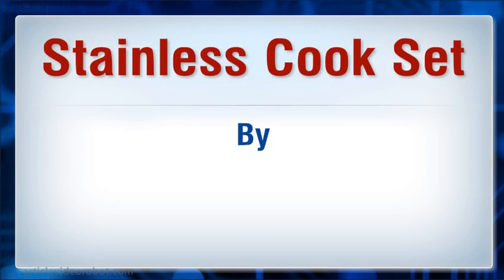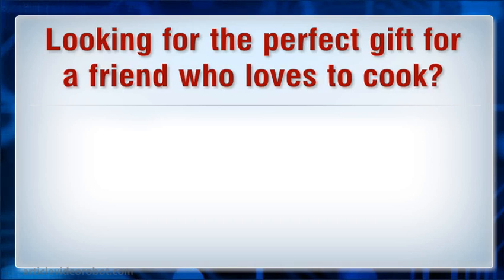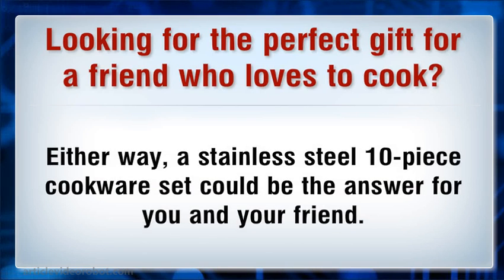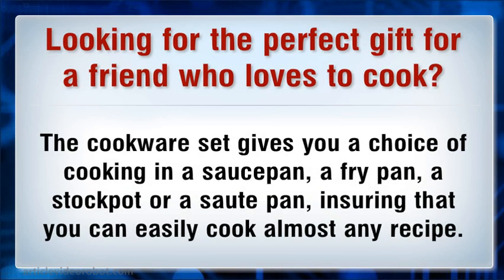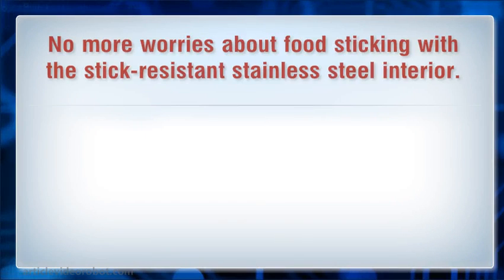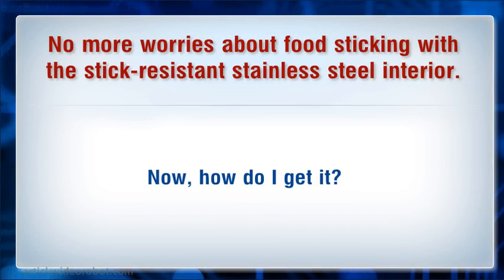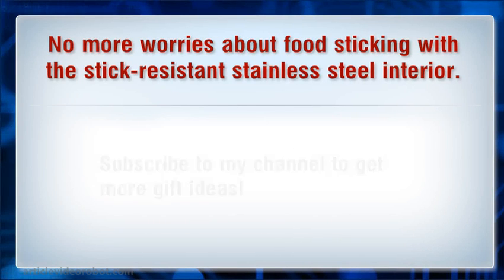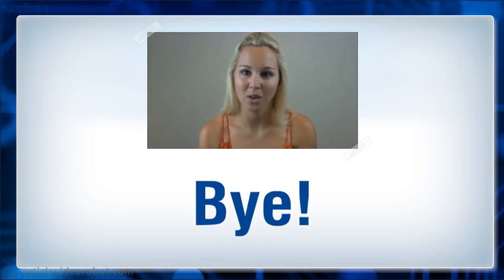All-Clad 700508 Master Chef 2 Stainless Steel Tri-Ply Bonded 10-Piece Cookware Set, Silver Review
Watch this short All-Clad 700508 Master Chef 2 Stainless Cook Set Review to find that perfect cookware for you or your friend.

Searching for a holiday or birthday gift for someone. This stainless cook set might just be the ideal gift for Christmas, birthday or other holidays.